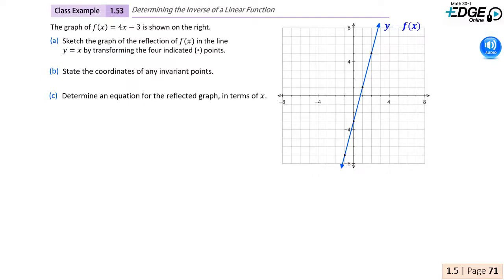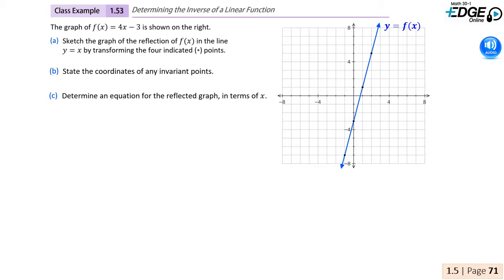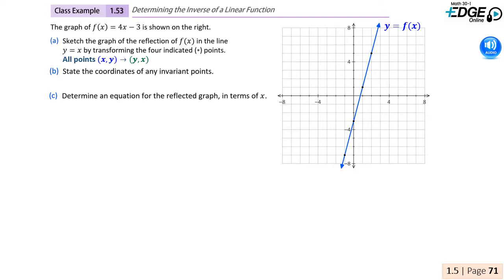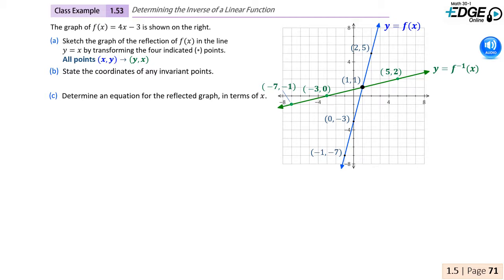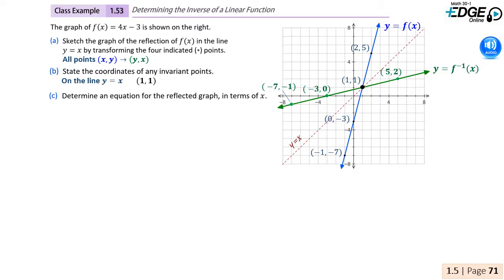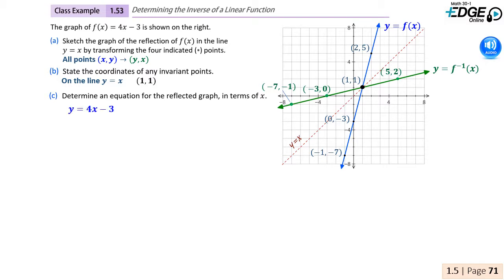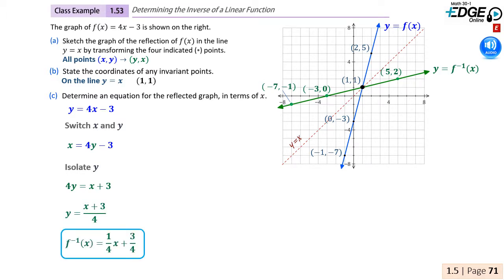1.53 - Determining the Inverse of a Linear Function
Videos and e-Learning for Chapter 1.5: The Inverse of a Relation